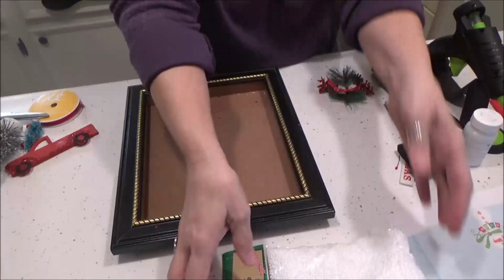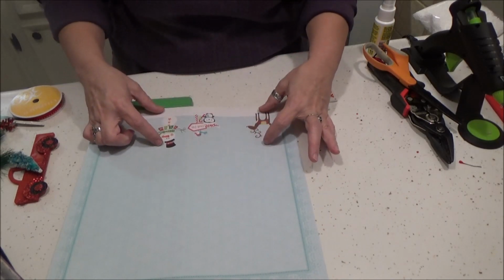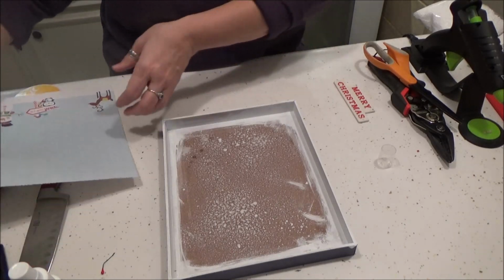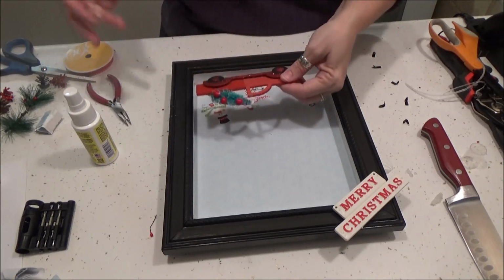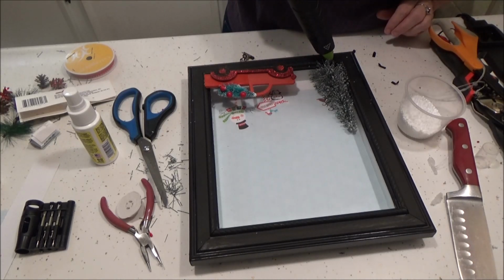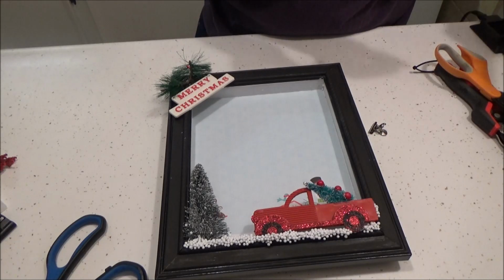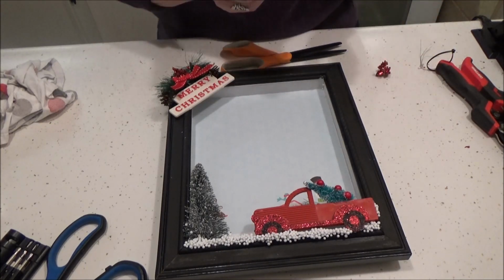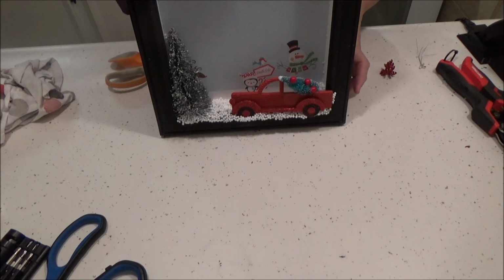Dollar Tree DIY Red Truck Christmas Frame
Super easy Christmas DIY picture frame!